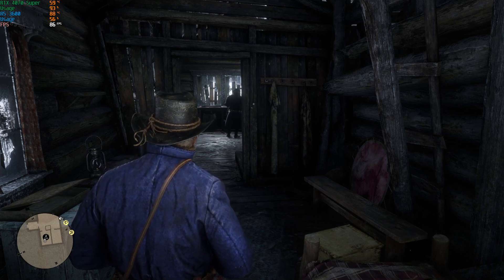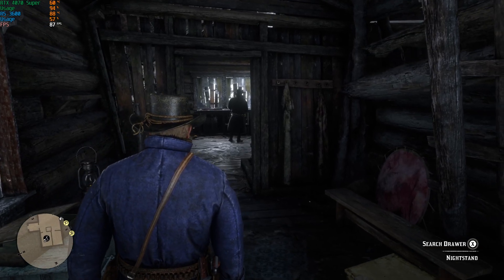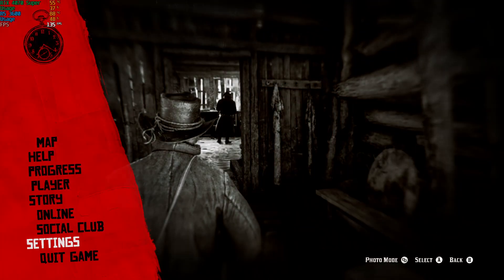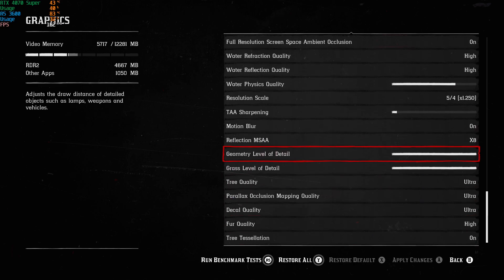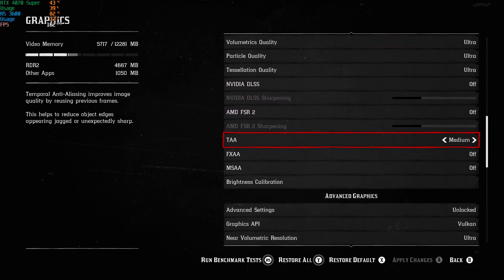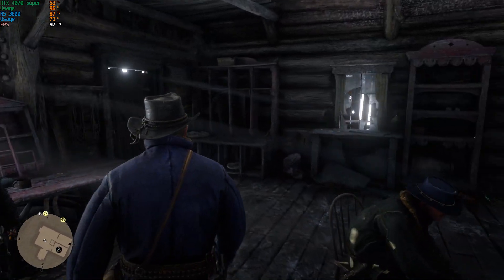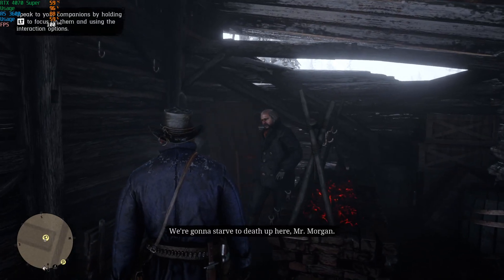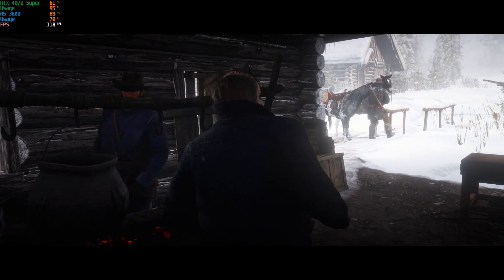Red Dead Redemption 2 RTX 4070 Super Gameplay | Best Graphics Settings | Optimization Guide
HI EVERYONE! JUST WANTED TO GET THIS IN YOUR NOTICE THAT I AM USING X1.25 RESOLUTION SCALE TO GET MORE CLEAN GRAPHICS THAT'S WHY I AM GETTING LESS FRAMES ON 1080P.

the stutter is due to the obs recorder and it also made me lose about 20 fps otherwise i got about 95-100  frames on an average.

my rig:
case - corsair 110r
mobo - msi b450 pro vdh max
cpu - r5 3600
ram - 16gb x 2 corsair
gpu - Gigabyte RTX 4070 Super Triple Fan
primary storage - ssd wd 500gb
secondary storage - hdd wd 1tb
power supply - corsair rm750e